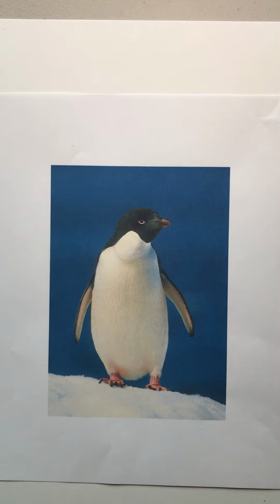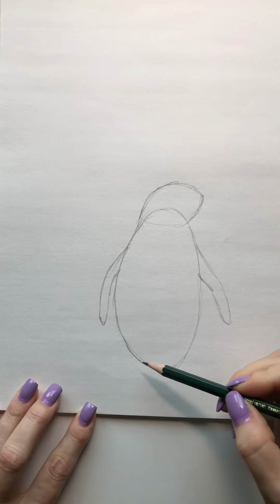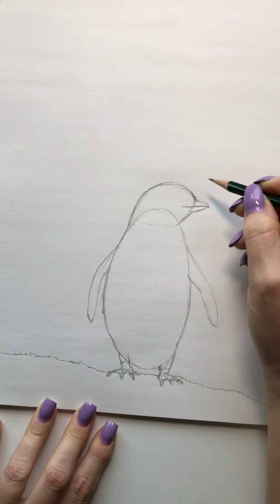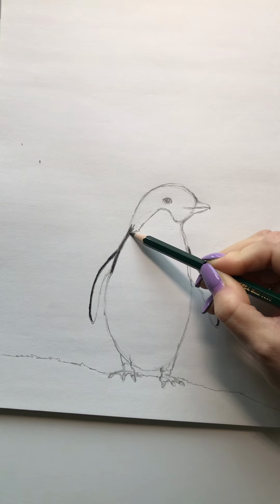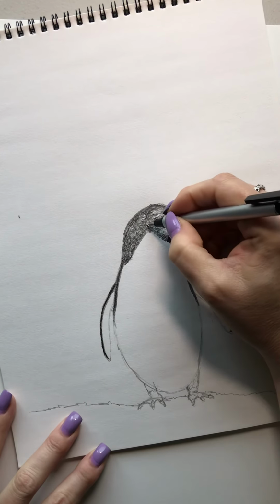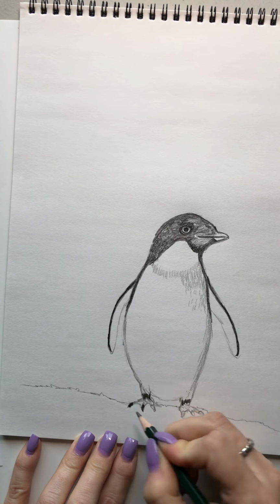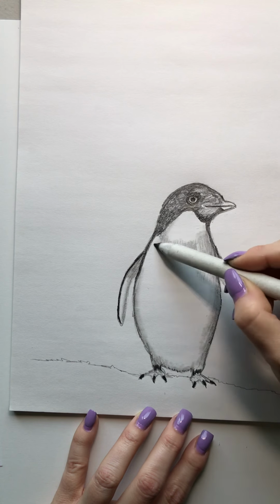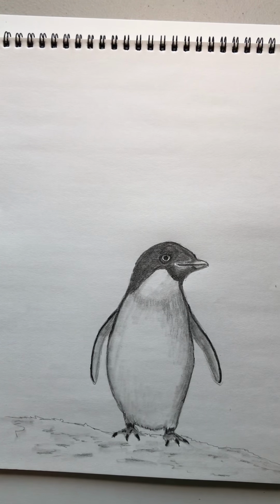How to draw a penguin Part 1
In this video we learn to draw a quick sketch of a penguin.